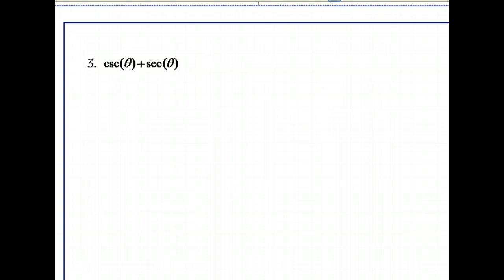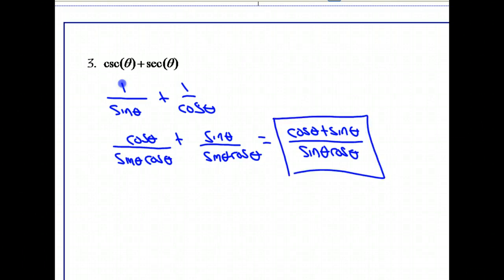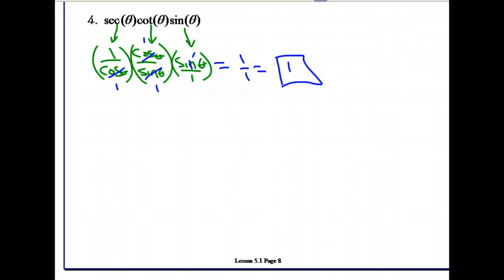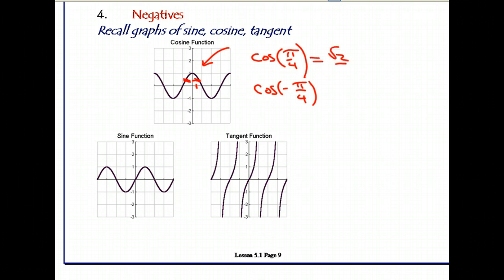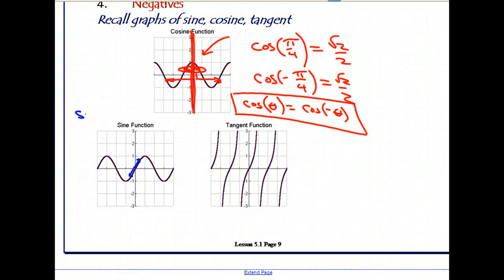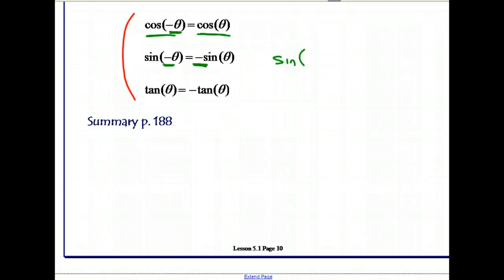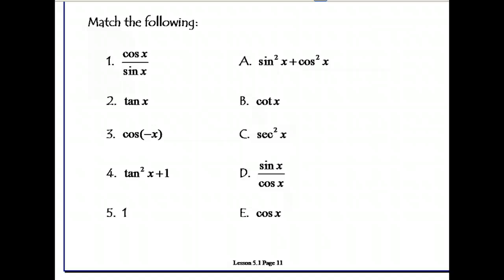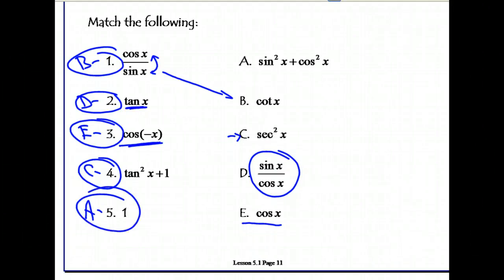Lesson 5.1 part2